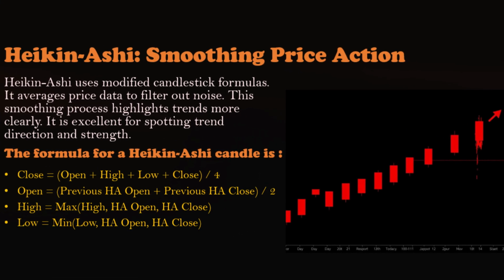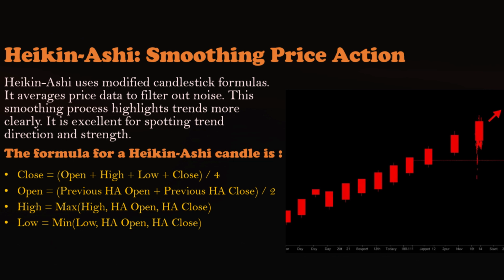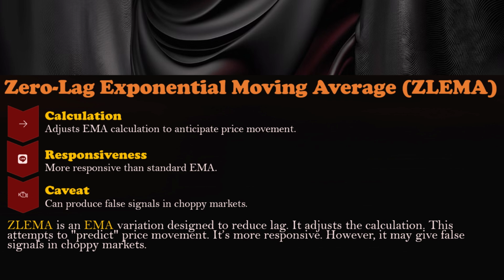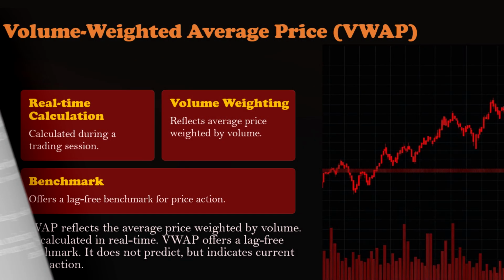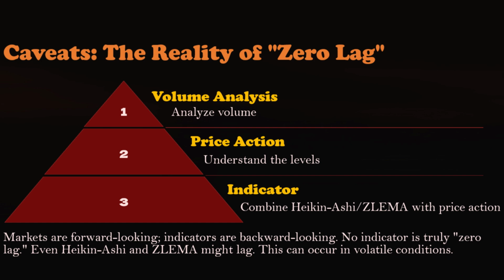Mastering Low-Lag Indicators: Boost Your Active Trading Success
Description:
"Unlock the power of low-lag indicators to supercharge your active trading! In this video, we dive deep into mastering low-lag indicators—essential tools for traders who need fast, accurate signals to stay ahead in the stock market. Whether you're into day trading or swing trading, learn how to reduce lag, spot trends early, and make smarter decisions. Perfect for beginners and seasoned traders alike.

Fast trading signals,
Mastering trading,
Trading tools,